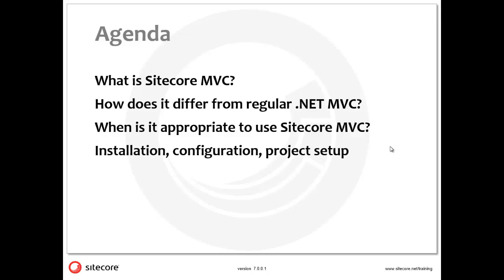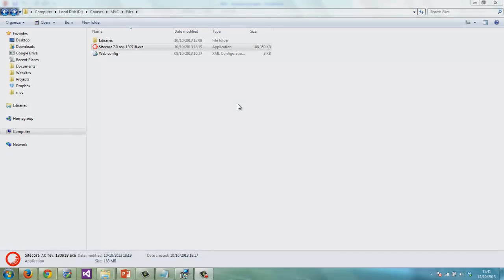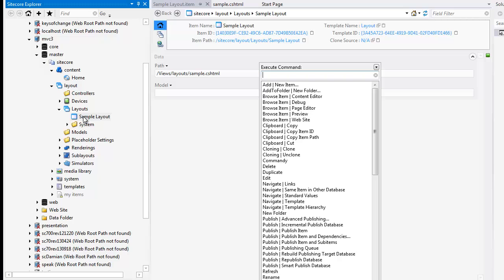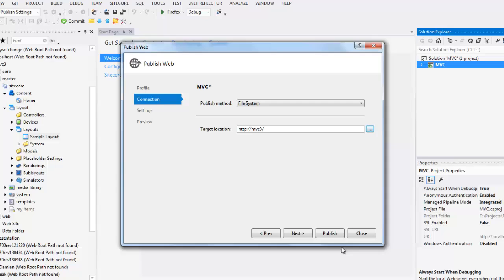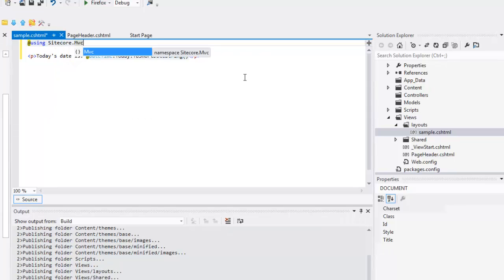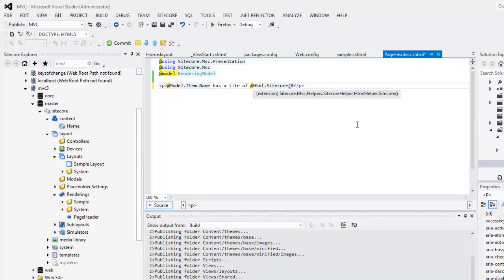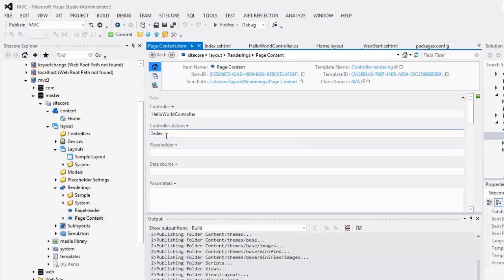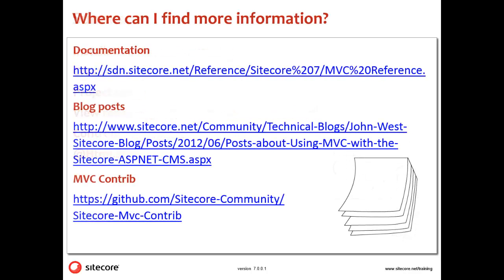Sitecore MVC - Getting Started (Part 1)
An introduction to Sitecore MVC, covering:

1 - A comparison of standard ASP.NET MVC and Sitecore's implementation
2 - Enabling Sitecore MVC
3 - View and Controller renderings